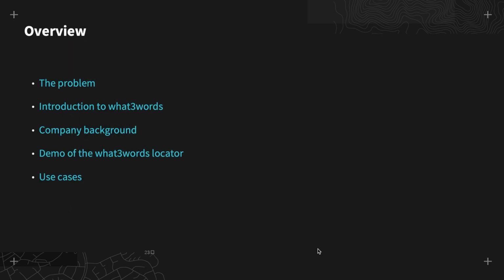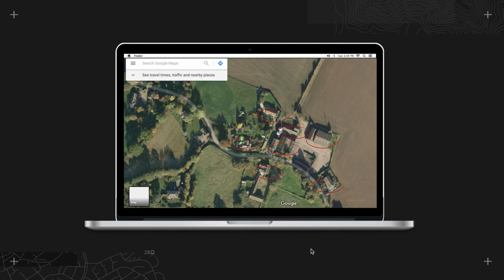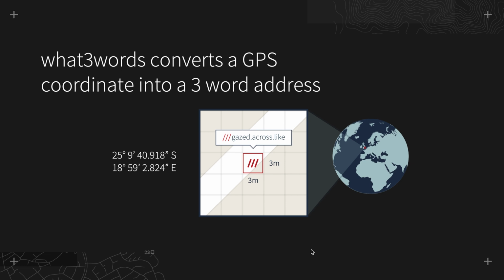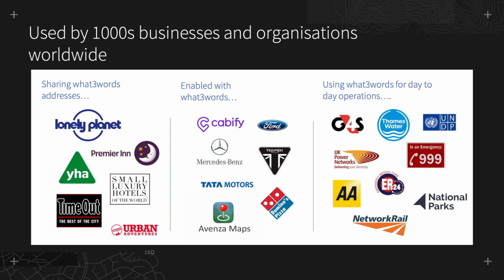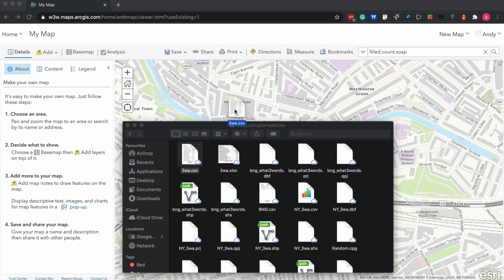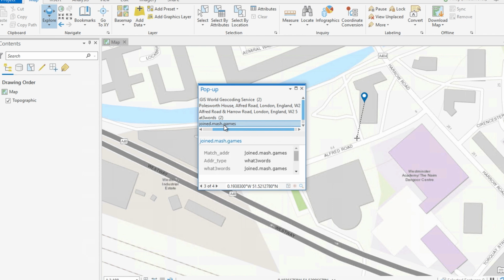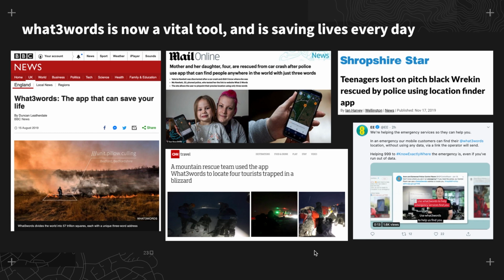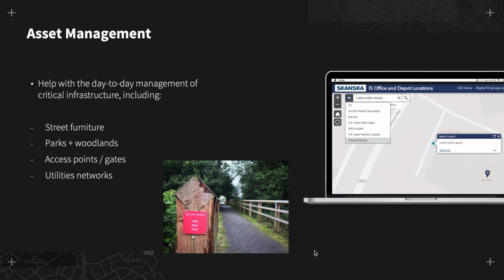Saving time and resources - what3words - Esri UK Partner Box Set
what3words is a simple way to communicate precise locations. They have divided the world into 3 metre squares and given each one a unique address made of 3 dictionary words. Learn about how the what3words locator is being used by emergency services, utilities and infrastructure companies to save time, resources and lives.